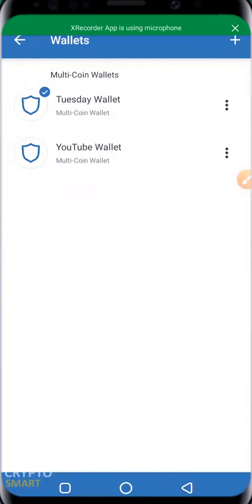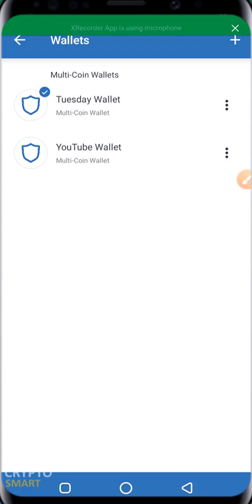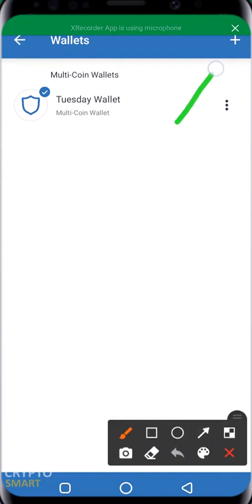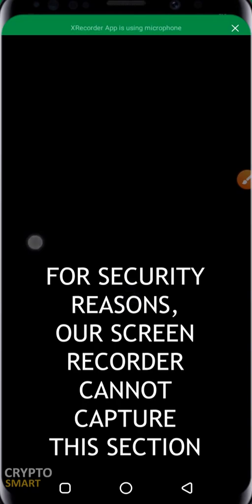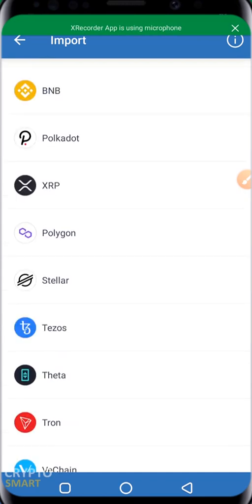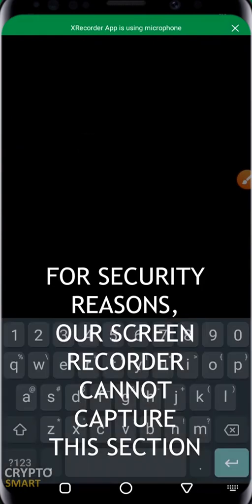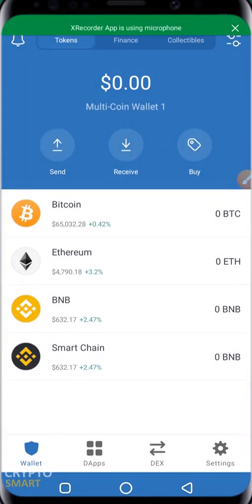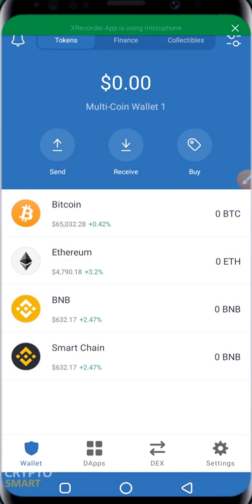Fastest Method: How to Import Any Wallet Into Trust Wallet App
If you ever want yo Import any wallet into trust wallet using the see phrase or private key or if you recently Changed your device or you created a new wallet on Metamask and want to import it to trustwallet, then this video is your best shot!

In this video, we deleted a wallet we previously created and re-imported it!

Questions Answered:
How do I import my wallet to trustwallet app?
How do I recover my trustwallet?
Use seed phrase to import wallet
How to import wallet to trustwallet using recovery phrase?
How to Backup trustwallet?

Now you can:
- Store all your favourite crypto
- Store & buy NFTs
- Connect to decentralised applications
- Buy crypto on credit card
- Check charts & prices

To find out more about Trust Wallet visit their Website and join Telegram Community

New to Binance?